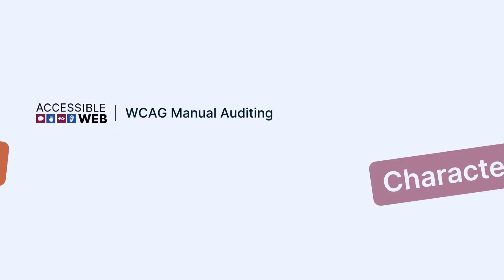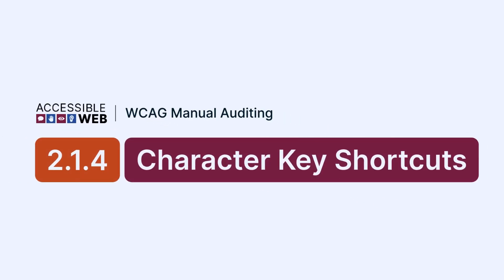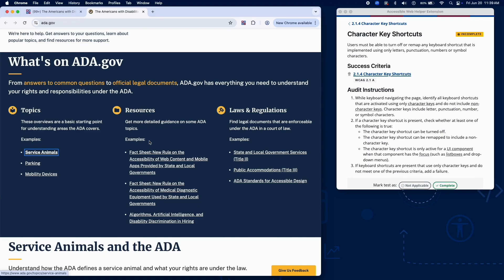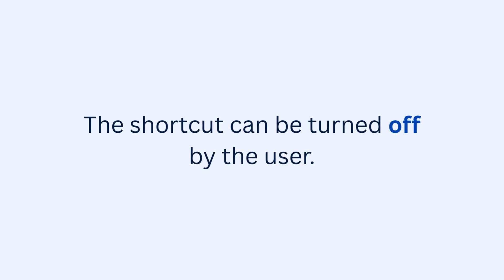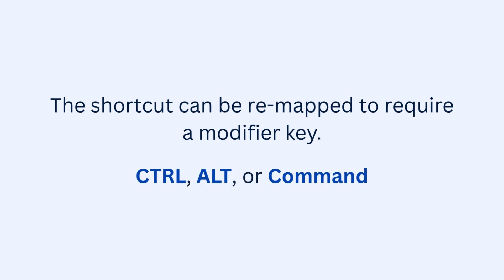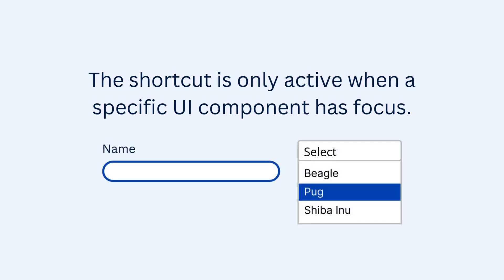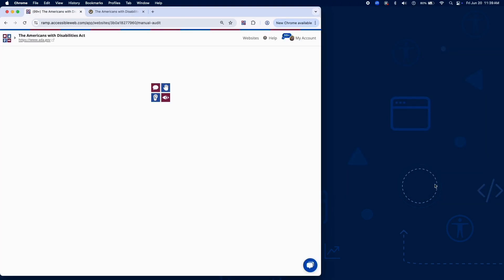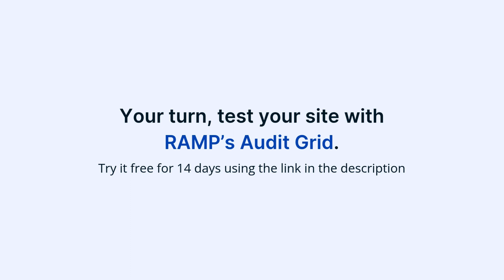Testing 2.1.4 Character Key Shortcuts | Manual WCAG Auditing Tutorial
This week, we're focusing on WCAG Success Criterion 2.1.4 Character Key Shortcuts. This criterion ensures that single-character keyboard shortcuts don’t interfere with people using voice input or keyboard navigation.